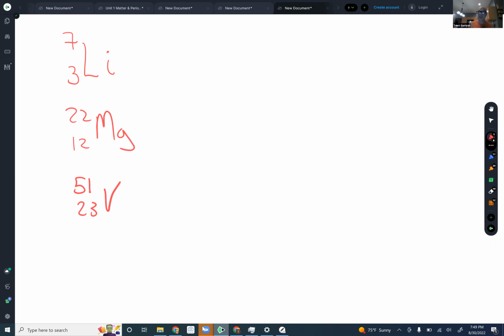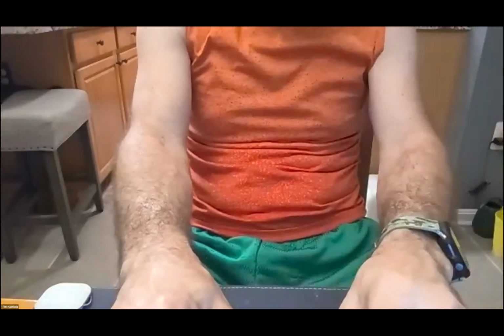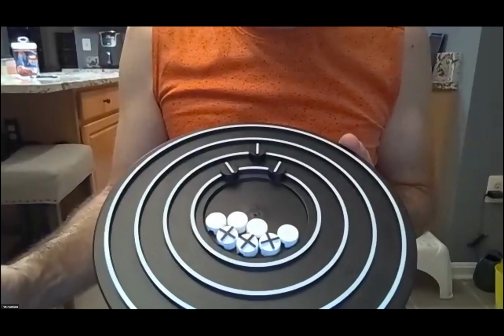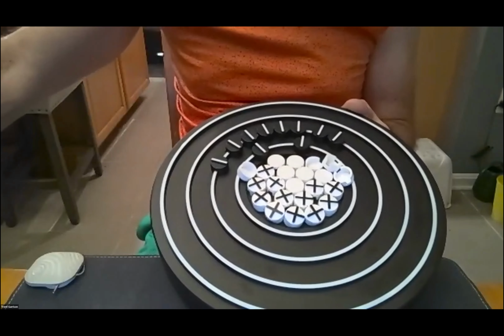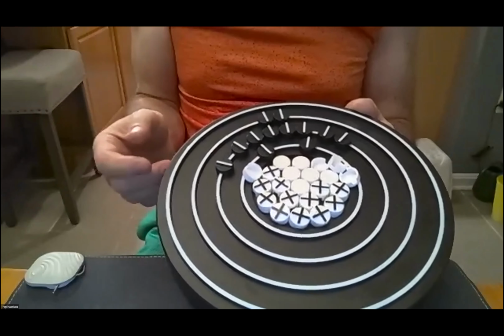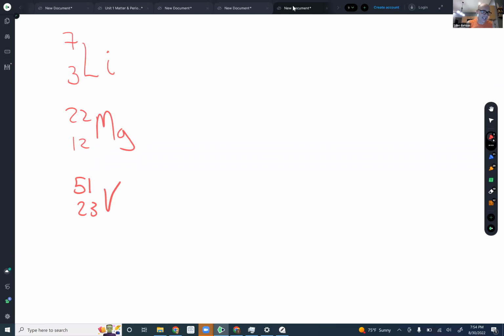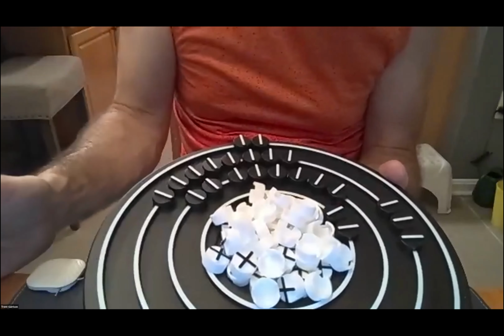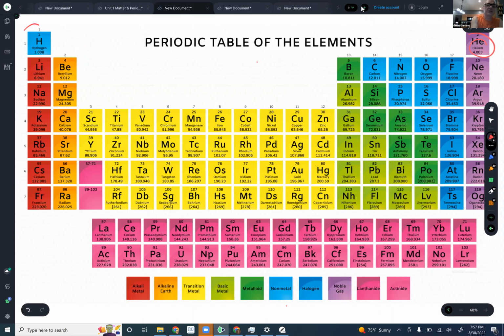Unit 2 Laboratory - Atomic Models